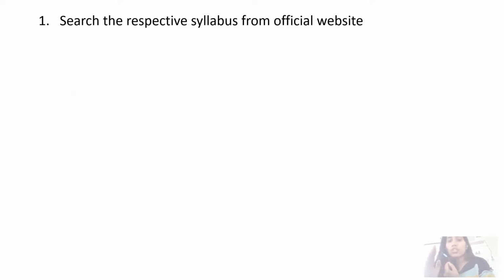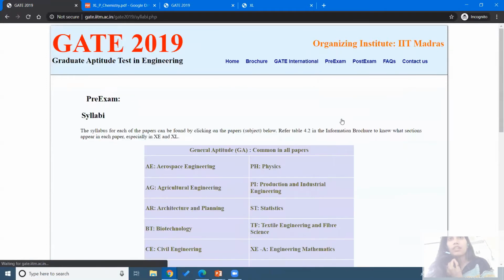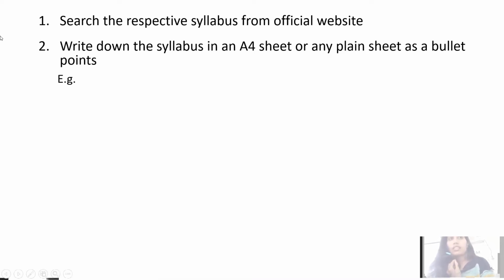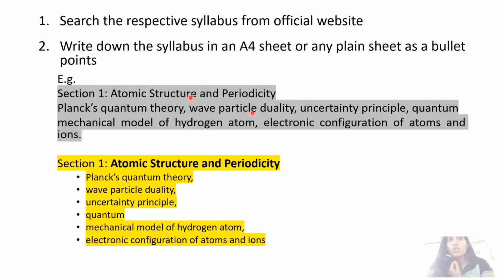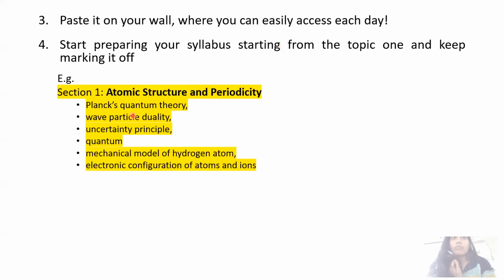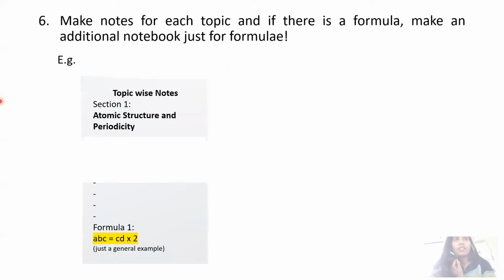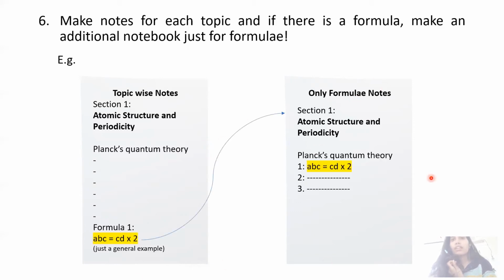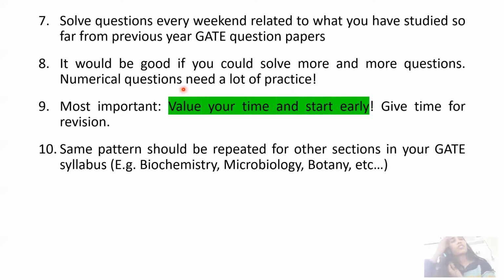How to prepare for GATE exam by self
This video describes a simple strategy to prepare for GATE exam.
This is just a personal suggestion which helped me in clearing the same exam.

P.S. sorry for some edit issues (white screens appearing unpredictably).